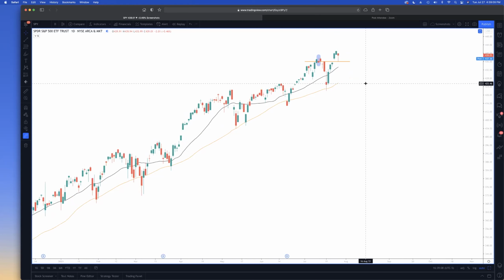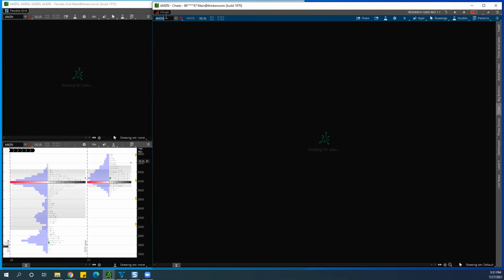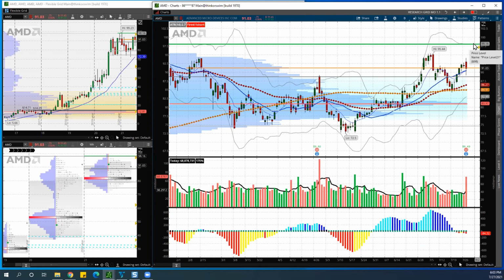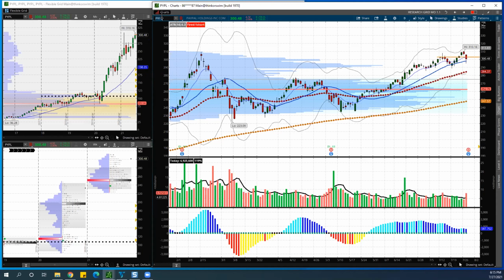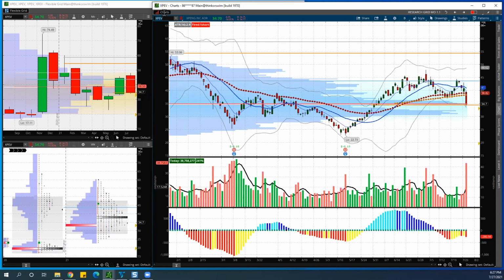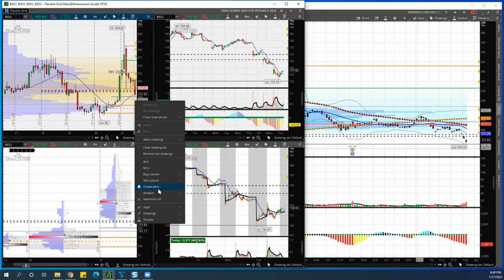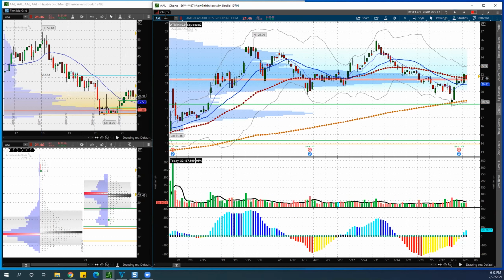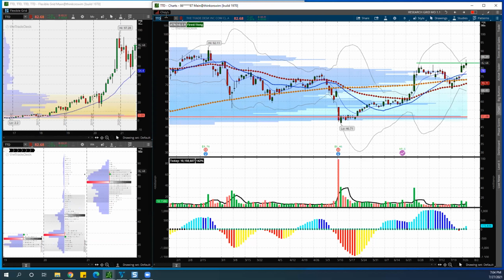Post-FOMC Trade Ideas | Stock Market Research & Chart Talk Ep. 45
Want to join the Opinicus options trading team for our next top-down multiple timeframe analysis? Join the #1 options trading community worldwide with a 14-day trial for just $1

With earnings season starting to wind down soon and FOMC officially behind us, Kyle and Mario take a look at the best technical setups to monitor.